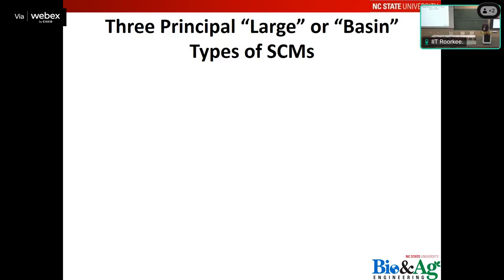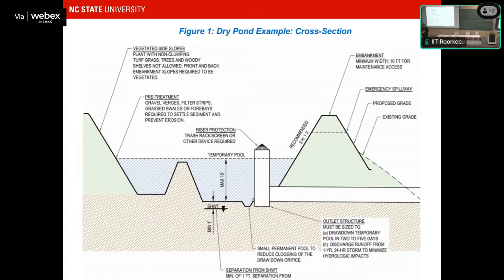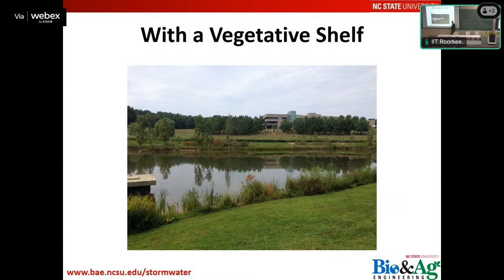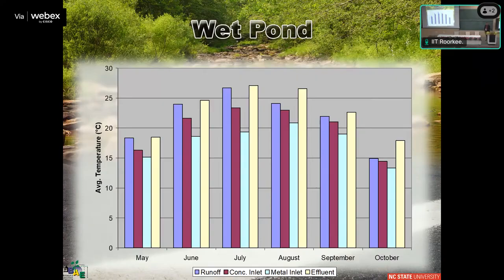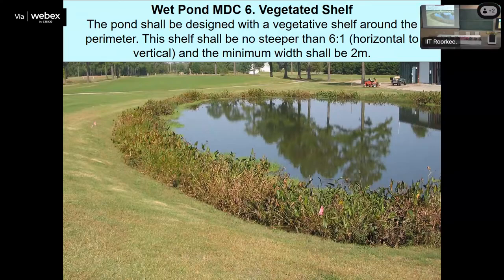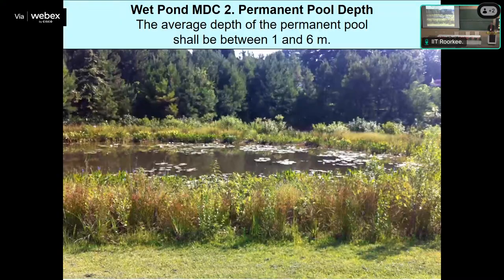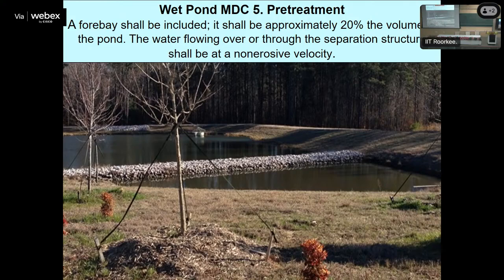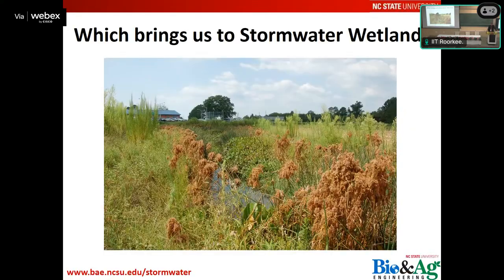L07 Overview on Stormwater wetlands & Other Basins